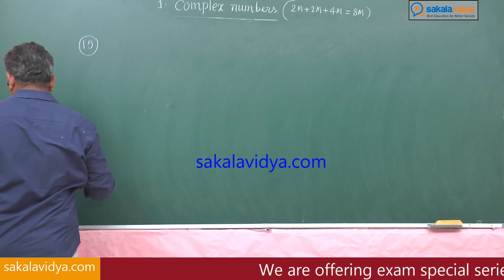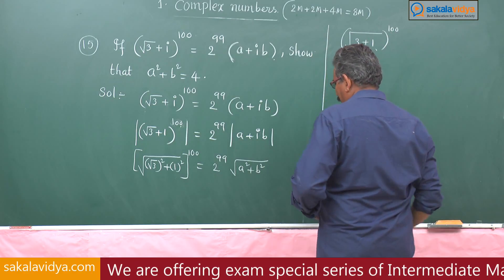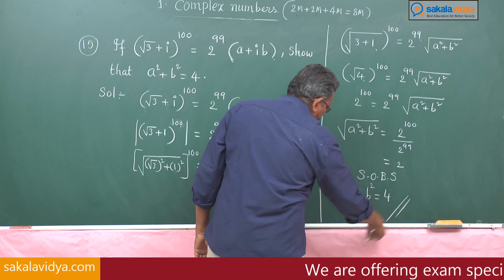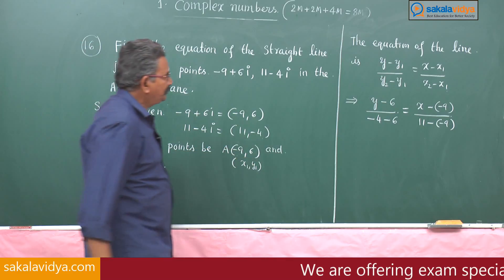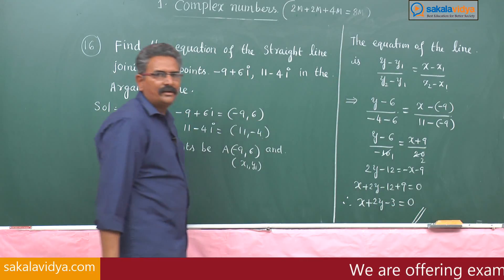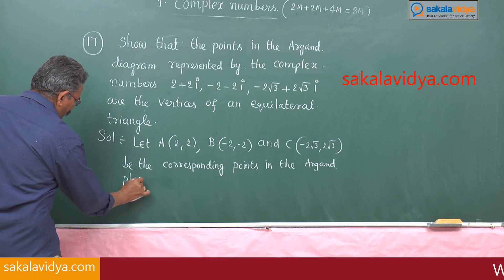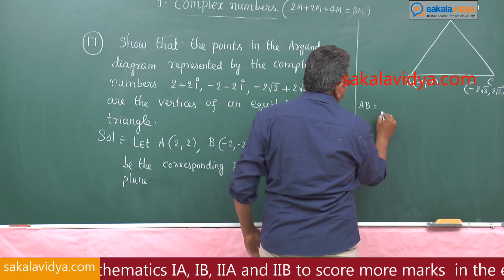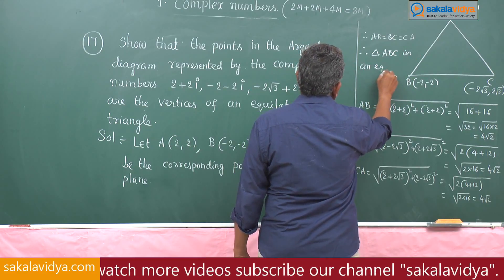How to score 75 marks ☑️ in 24 hours in Intermediate Mathematics |Maths 2A |Complex Numbers| Part 9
How to crack Intermediate Mathematics and  score 75 marks in 24 hours in Maths  2A Complex Numbers - Exam Special series to get 100% Marks. We are proving the complete video series to crack Intermediate Maths exam in 24 hours.